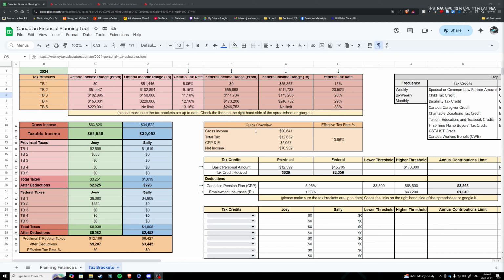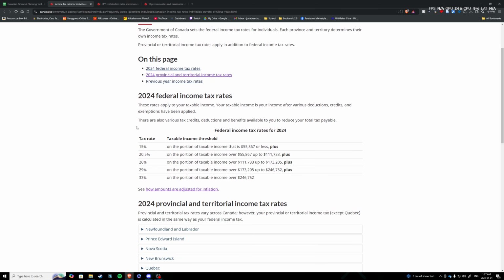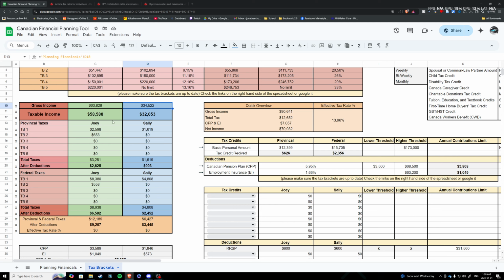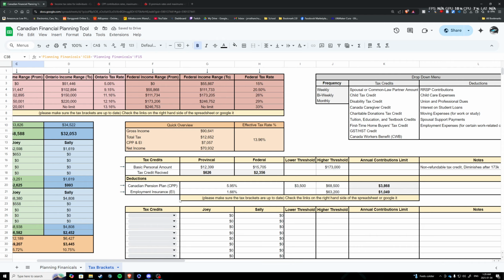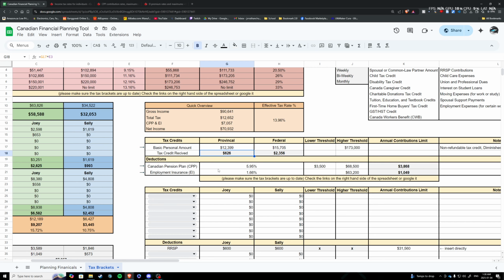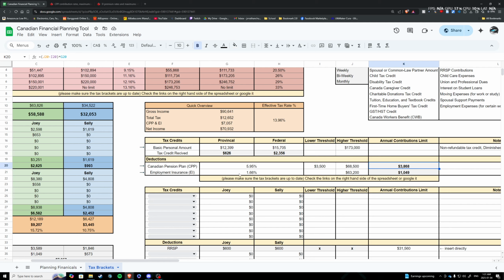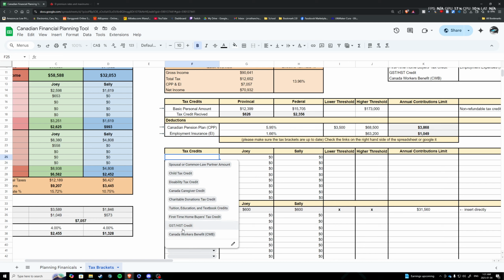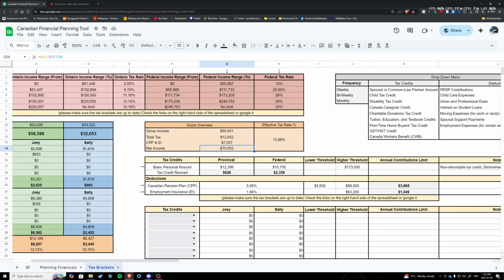Canadian Financial Planning Spreadsheet (Taxes) Walkthrough Part 2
This is just a quick walk-through guide on how to use my spreadsheet.
You can download my spreadsheet(Canadian)